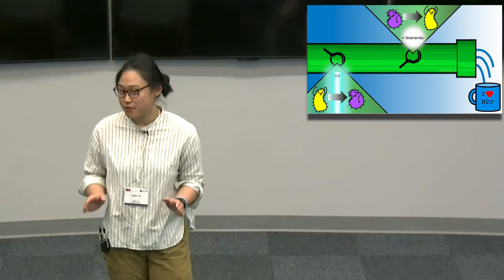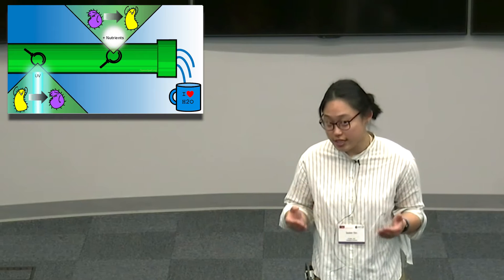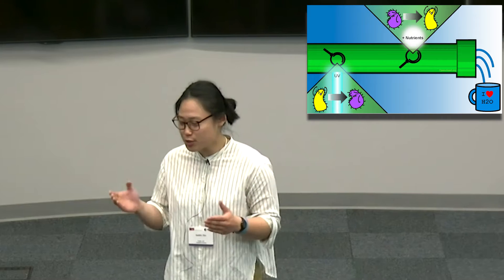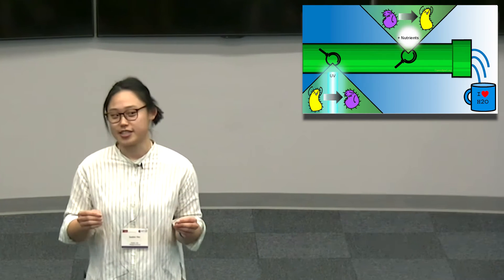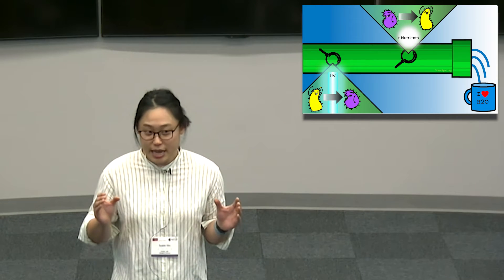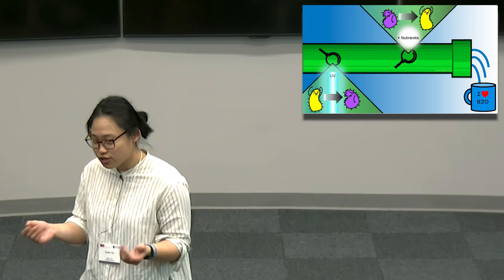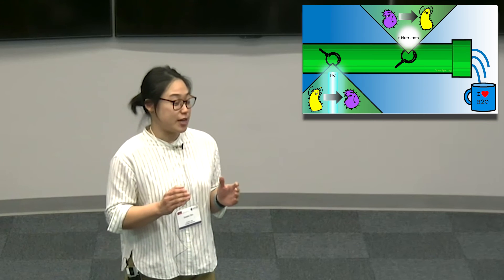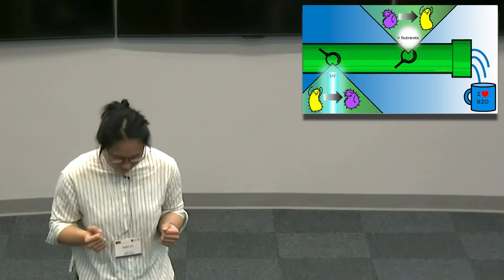Three Minute Thesis (3MT) 2024 at SFU | Soobin Yim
2024 3MT Runner Up
Soobin Yim, Biological Sciences (master’s)

"What’s your favourite drink? Mine’s water!"

Supervisor: Dr. Jane Fowler